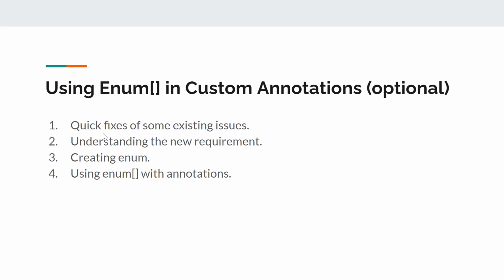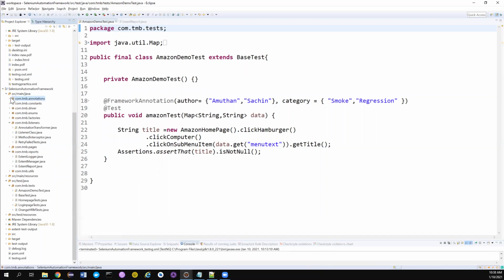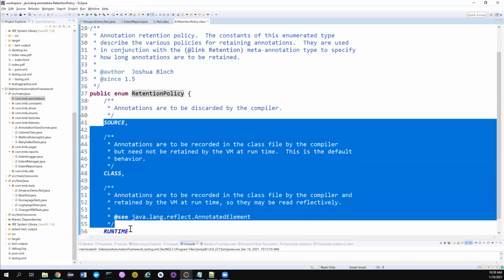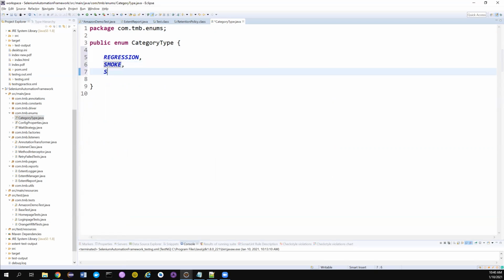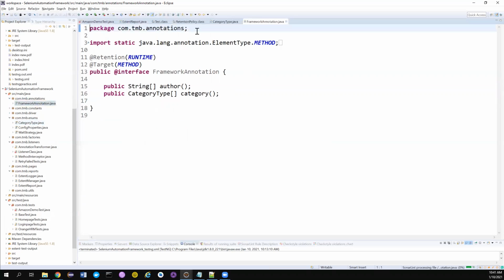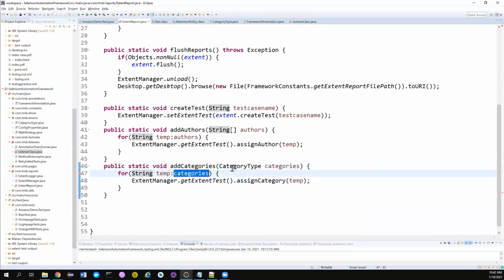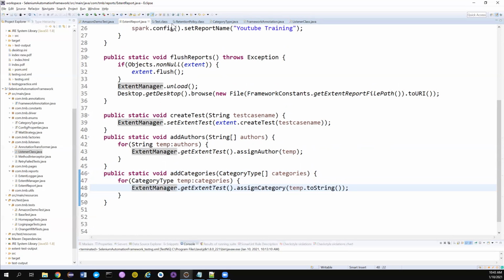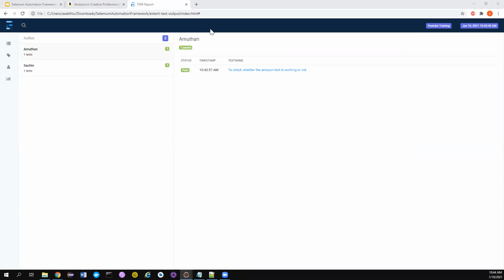Selenium Framework - Part 31 - Custom Annotation with Enums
Hi All,
In this video, I will explain how we can use enums with custom annotations to restrict the users to add values from a predefined set of constants.

Quick fixes of some existing issues.
Understanding the new requirement.
Creating enum.
Using enum[] with annotations.

Usage of Enums in Selenium Framework